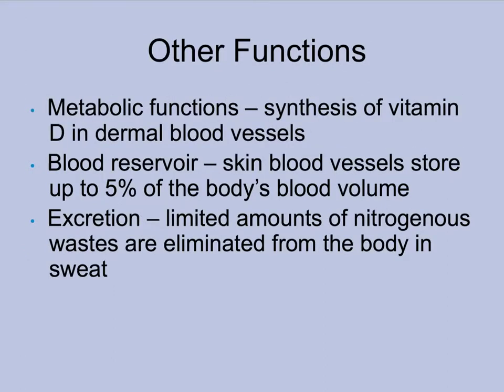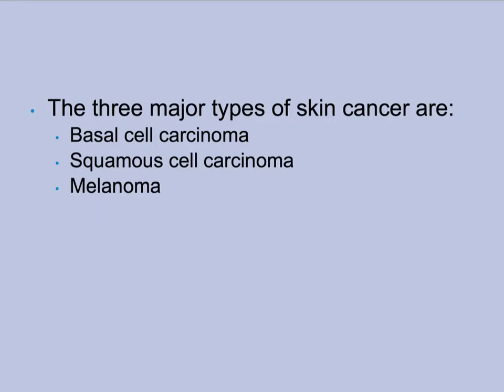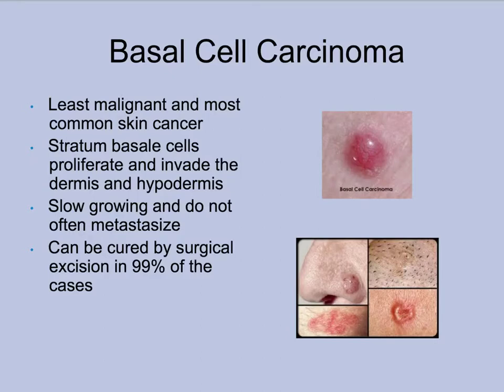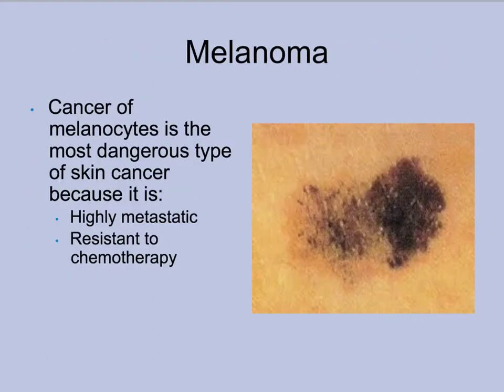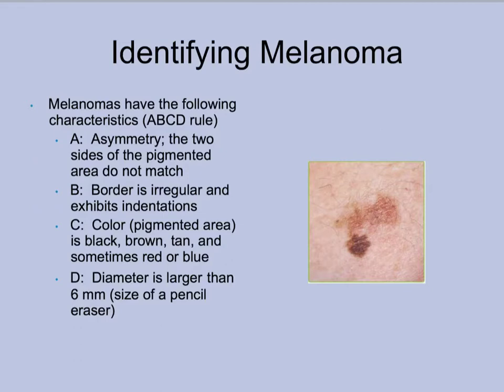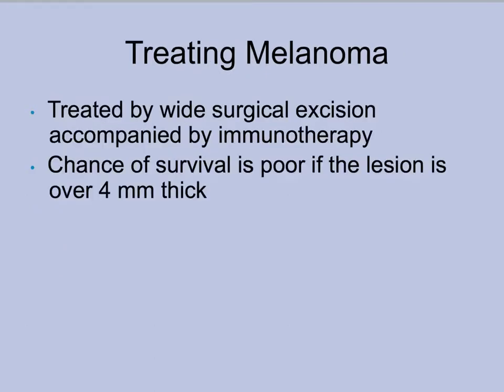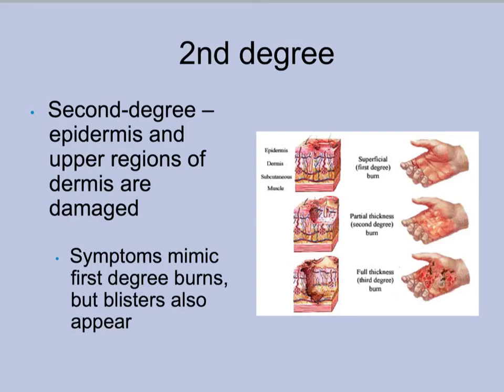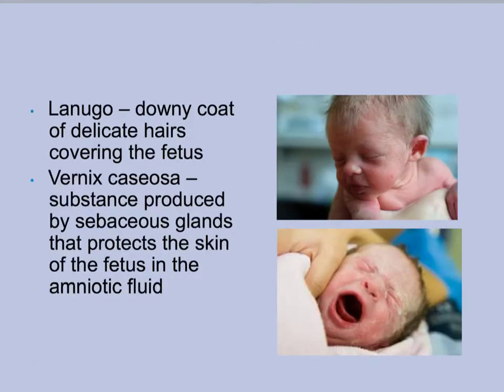Integumentary system part 3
integ.system part3